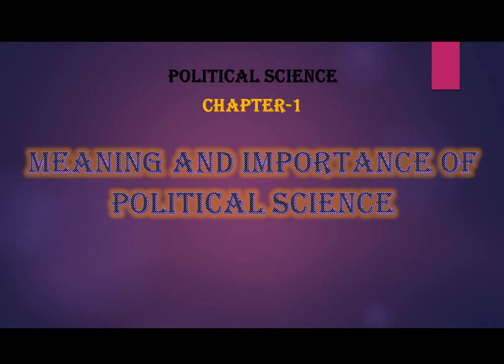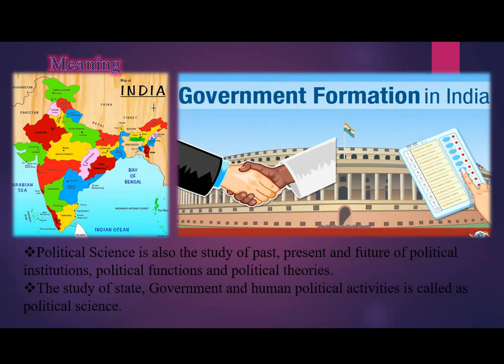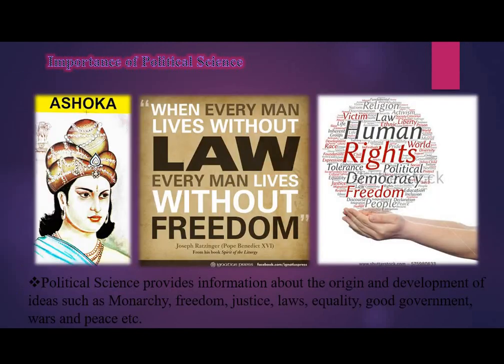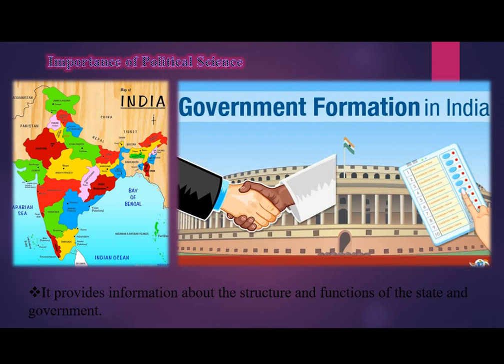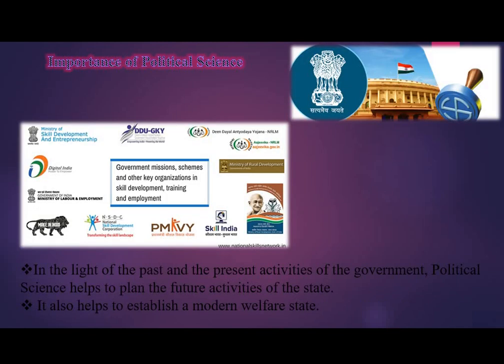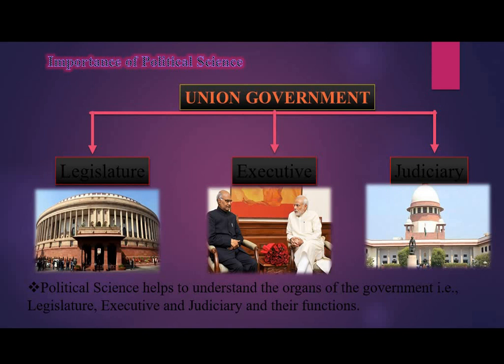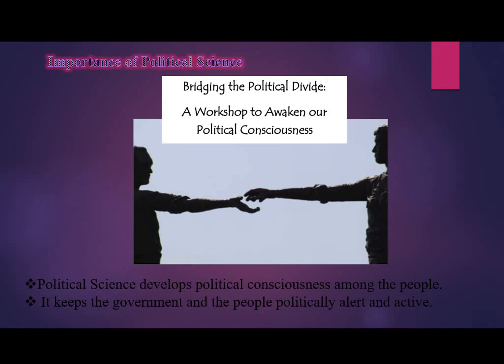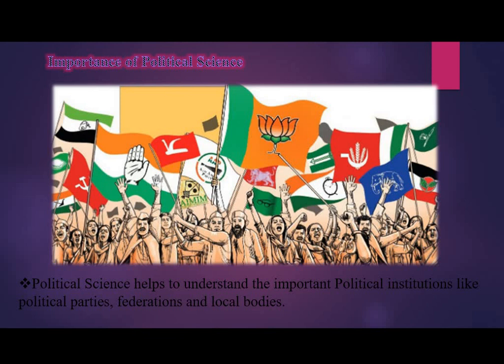8th std SOCIAL SCIENCE (Political science Chapter-1) part2